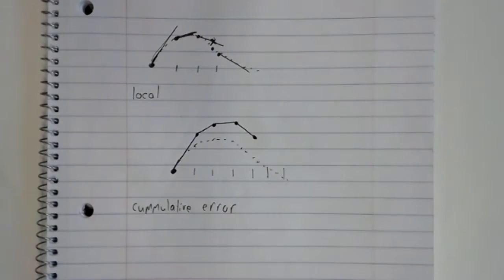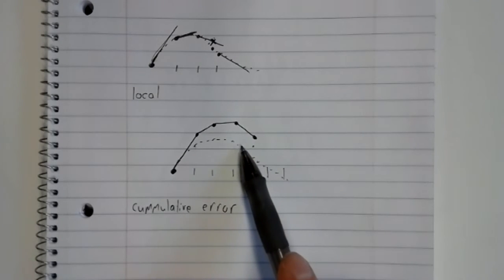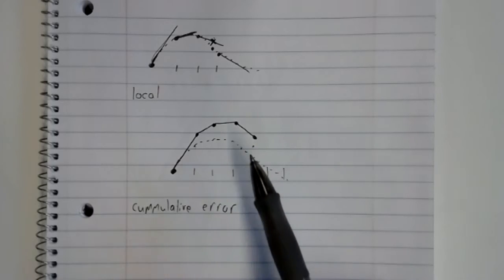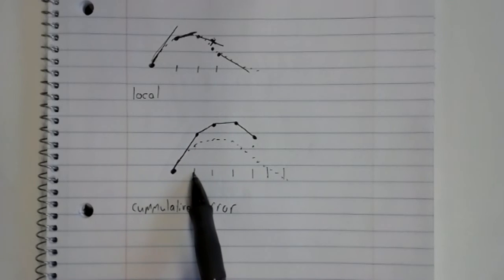Euler's Method error